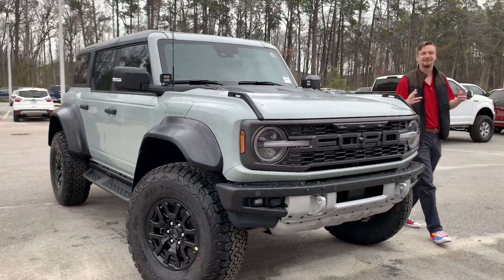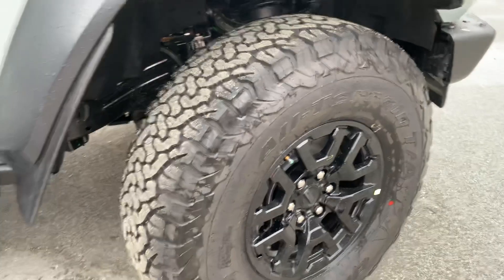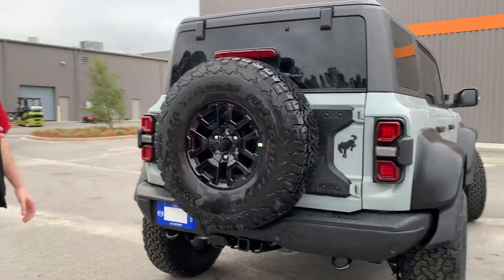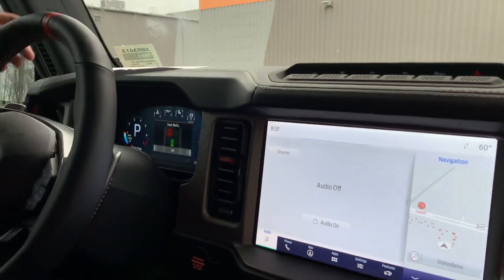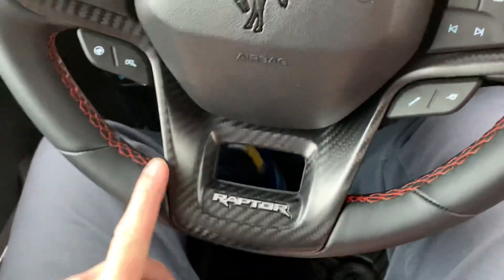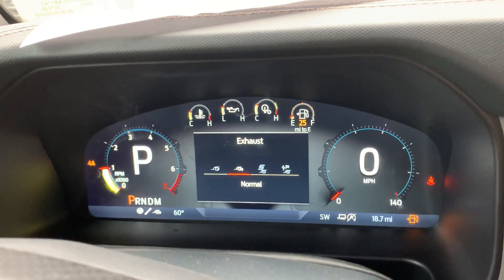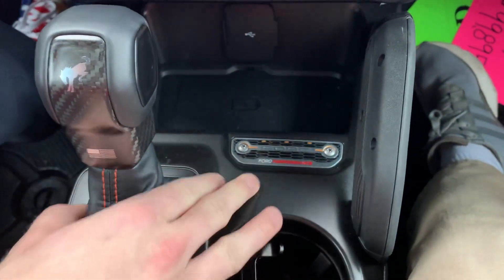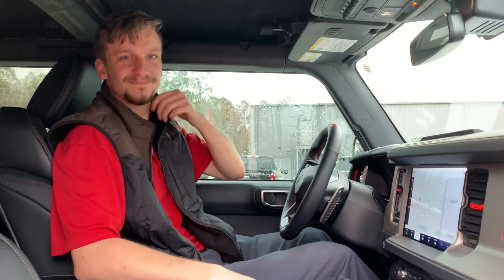NEW 2023 FORD BRONCO RAPTOR: Ultimate Off-Road Baja Beast in Action 3.0L-Luxury Racing Performance!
2023 4-DOOR ADVANCED 4X4
RAPTOR - 5 PASSENGER
EXTERIOR CACTUS GRAY
3.0L ECOBOOST V6 ENGINE
10-SPEED AUTO TRANSMISSION
INTERIOR ONYX VINYL SEATS

EXTERIOR
   BUMPER,FRONT-HD MODULAR W/
 RIGID® FOG LAMP
   BUMPER,REAR-PWDR CTD STEEL
   FENDER TIE-DOWN HOOKS
   FORD GRILLE-GRAY/BLACK
   FULL METAL BASH PLATES-HD
   HEADLAMPS - AUTO HIGH BEAM
   HEADLAMPS - AUTO LED
 W/SIGNATURE LED LIGHTING
   MIRRORS-HTD/POWER GLASS,
 MAN-FOLD/SIDE MARKER LAMPS
   REINFORCED SWING GATE
   ROCK RAIL W/ REMOVABLE
 RUNNING BOARDS
   TOW HOOKS-FRT (2)/REAR (2)
INTERIOR
   1TOUCH UP/DOWN DR/PASS WIN
   60/40 SPLIT FOLD REAR SEAT
   AUX SWITCHES W/PRE-WIRING
   IP CLUSTER 8" DIGITAL SCRN
   LOCKING GLOVE BOX
   LTHR GEAR KNOB
   MOLLE STRAP SYSTEM
   POWERPOINTS - 12V
   SPORT LTHR STR WHEEL
 W/ PADDLE SHIFTERS
   TILT/TELESCOPE STR COLUMN
   USB A(1)/C(1)-1ST/2ND ROWS
FUNCTIONAL
   12"LCD CTR STACK TOUCHSCRN
   360-DEGREE CAMERA
   FRNT/REAR LOCKING DIFFRNTL
   FRONT STA-BAR DISCONNECT
   HIGH PACKAGE
   HILL START ASSIST
   HOSS 4.0 SUSPENSION W/
 FOX™ LIVE VALVE DAMPERS
   PRE-COLLISION ASSIST W/AEB
   RAPTOR TOOL KIT
   SIRIUSXM® W/360L- NA AK&HI
   TER MGMT W/G.O.A.T. MODES®
SAFETY/SECURITY
   ADVANCETRAC™ WITH RSC®
   AIRBAGS-FRNT (DUAL STAGE)
 & SIDE IMPACT/SAFETY
 CANOPY® SYSTEM (ALL ROWS)
   BELT-MINDER CHIME
   CHILD SAFETY REAR DR LOCKS
   ELCTR STABILITY/TRACTN CTL
   INDIV TIRE PRESS MONIT SYS
   LATCH CHILD SAFETY SYSTEM
   PERIMETER ALARM
   PERSONAL SAFETY SYSTEM™

  RAPTOR SERIES
  LUX PACKAGE
OPTIONAL EQUIPMENT/OTHER
.17"BLK HIGH GLOS PTD ALUM WHL
.37X12.5R17 A/T TIRES (37")
CNCTD BLT-IN NAV(3-YR INC)
HARD TOP,GRAY MOLDED-IN-COLOR NO CHARGE
.FRT ROW TOP PANEL STORAGE BAG
SOUND DEADENING HEADLINER NO CHARGE
RUBBERIZED FLOORING
AM/FM,10 SPKRS,SDARS
KEYLESS ENTRY KEYPAD 110.00
CODE ORANGE SEAT BELT 395.00
INTERIOR CARBON FIBER PACK 1,725.00